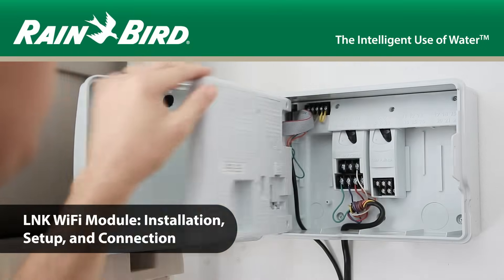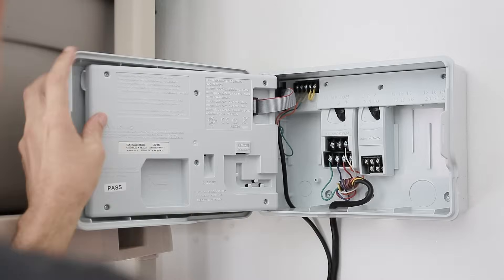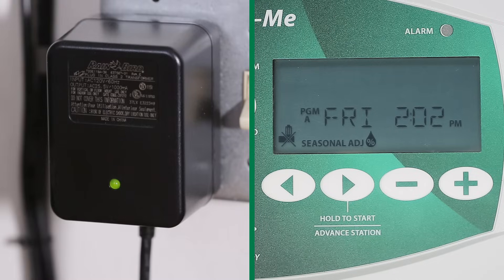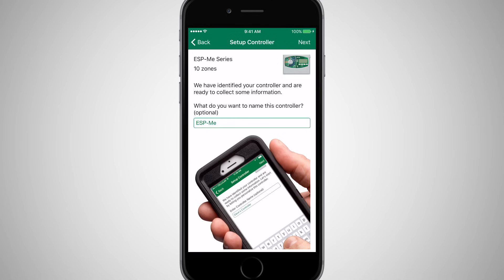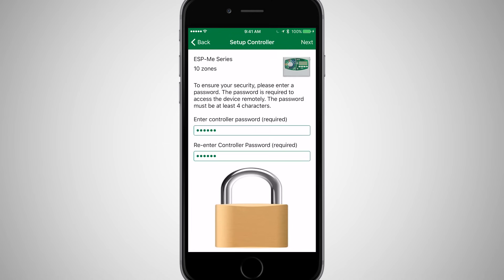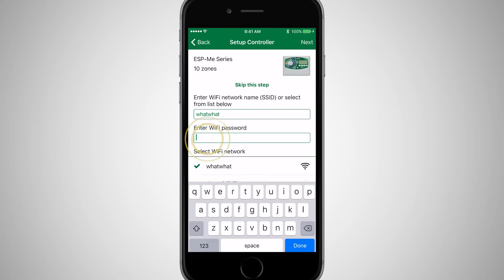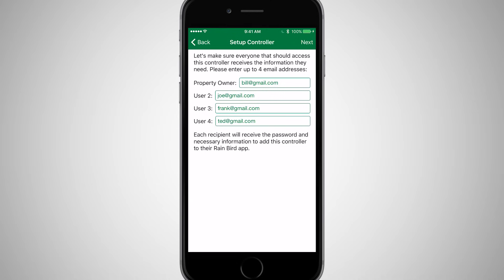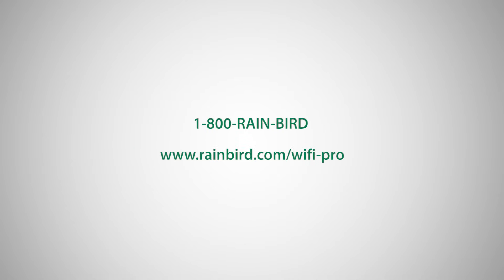Rain Bird LNK Wifi Module: Installation, Setup, and Connection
Control your Rain Bird irrigation system with your smartphone or tablet from anywhere in the world you have cellular service. Start and stop manual watering without going to the controller. Turn off scheduled irrigation for a set number of days. Receive real-time notifications to your phone that alert you about your irrigation system performance. Connect directly to the controller and use your mobile device as an on-site remote, even without a WiFi signal. View all of your scheduled watering by day, week, or month at a glance in the calendar view. Check live water flow measurement to see if it is too high or low, indicating potential system issues, with the flow gauge. Available in the ESP-ME3 only with the use of a wired flow sensor.